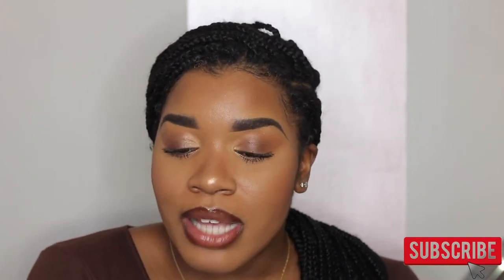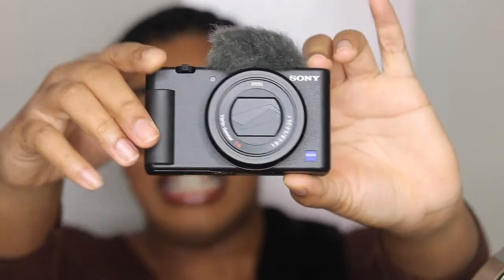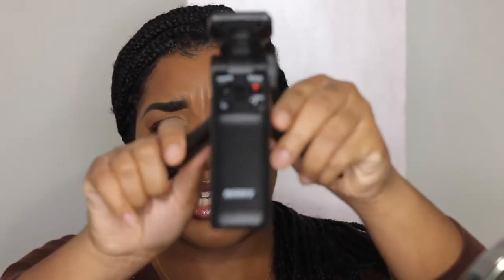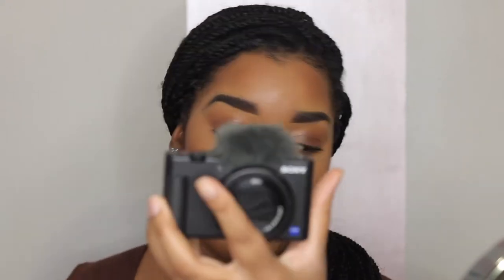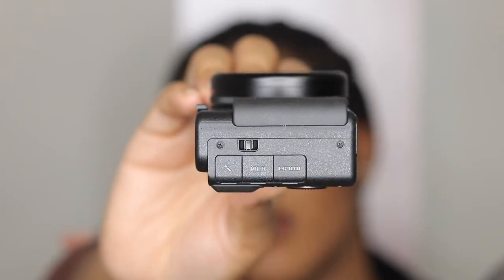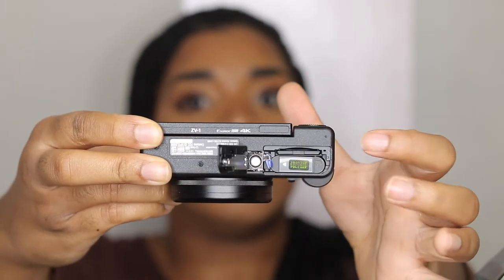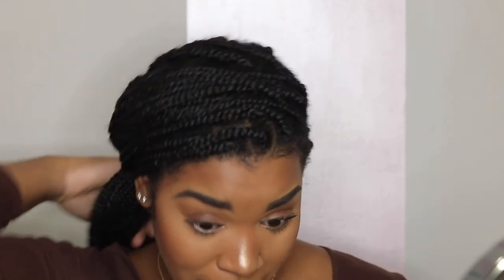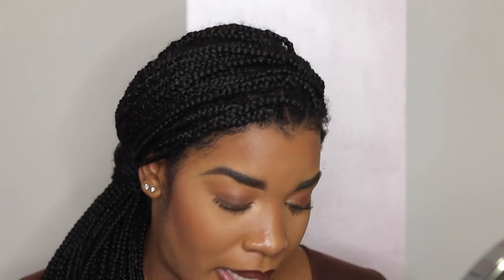BEST VLOGGING CAMERA? SONY ZV1 CAMERA & VLOGGER KIT UNBOXING| FIRST IMPRESSIONS 2021| GOLDENCHILDCHI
Hey Hunnies!
I got a new camera! Today I will be doing an unboxing, first impressions  & review of the new Sony zv1. I have included small clips so that you guys can see the video quality.

FAQS:
Name: Chinara
Age: 26
Zodiac Sign: Taurus Gang!
Nationality: Jamaican
Alumna: Stony Brook University